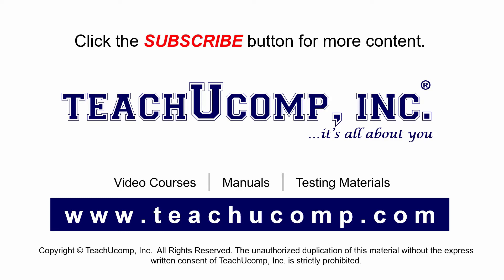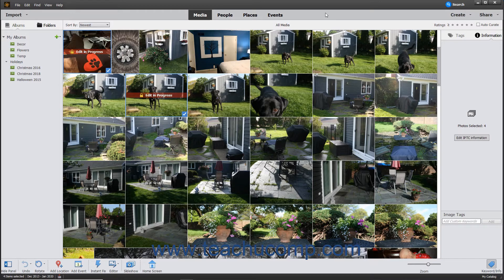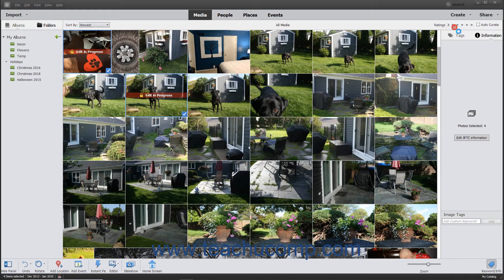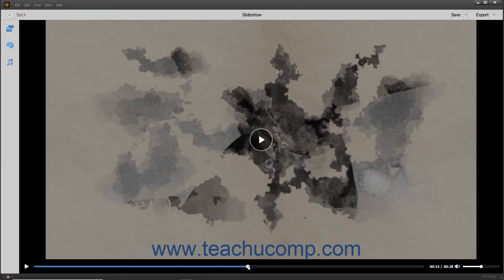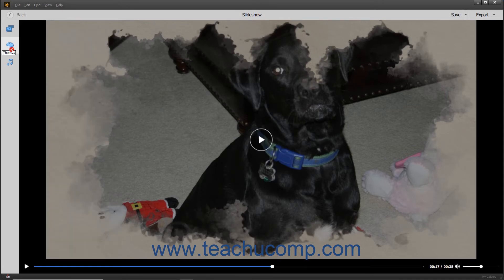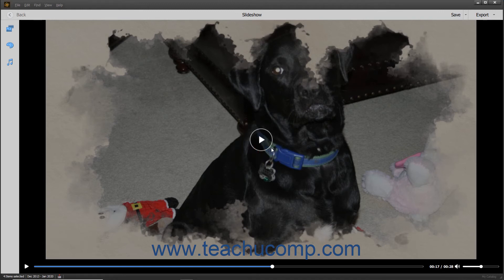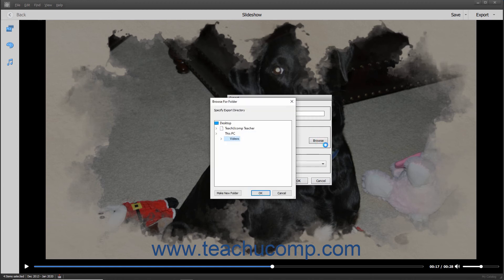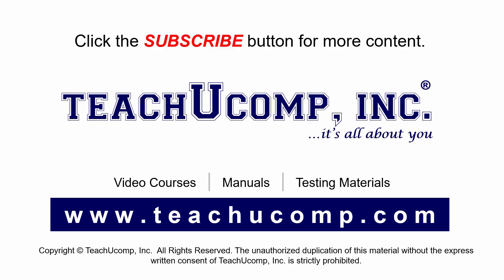Photoshop Elements 2021 Tutorial Creating a Slide Show Adobe Training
Learn about Creating a Slide Show in Adobe Photoshop Elements 2021 with the complete ad-free training course